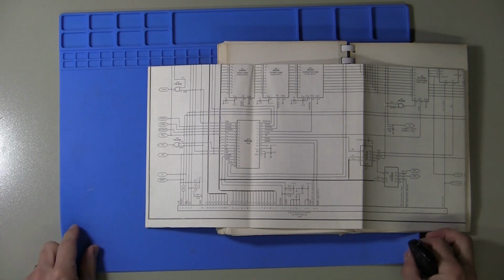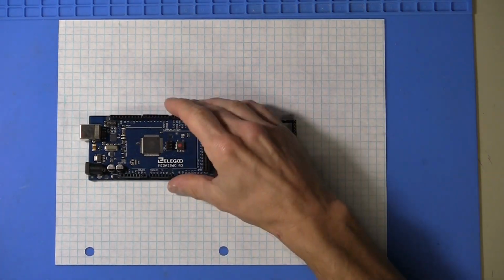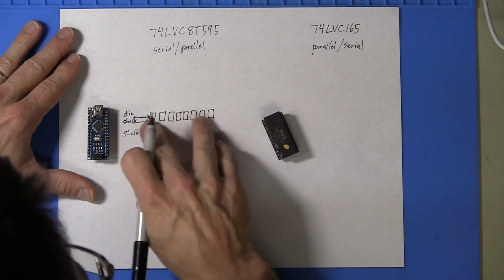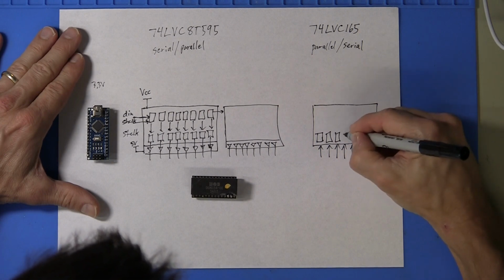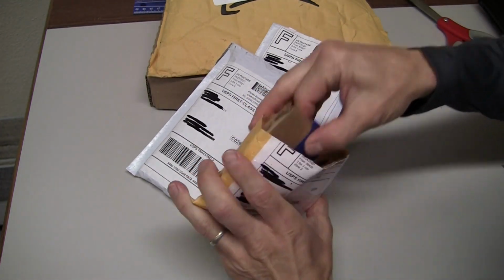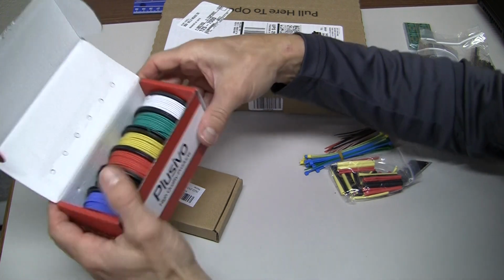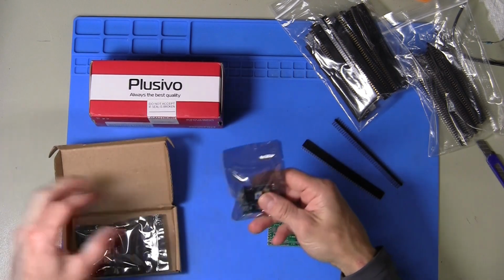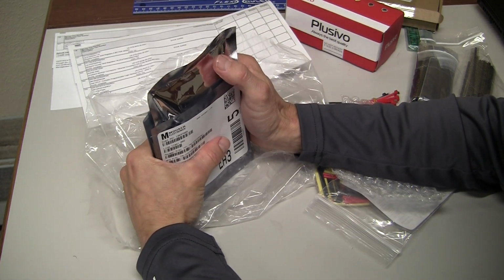Commodore 64 IC Tester! Programmable Logic Array (PLA) Test, DIY Arduino tester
Midweek Coffee Break #4.  Napkin Designs. Planning for the IC Tester to find bad PLA chips in the Commodore 64.  We compare the Arduino MEGA2560 and MEGA328P for controlling the IC Test.  C64 chip tester design, mail and package opening to scrounge for parts, new #22 AWG wire, 74LVC8T595 and 74LV165 Shift Registers, Arduino microcontrollers.